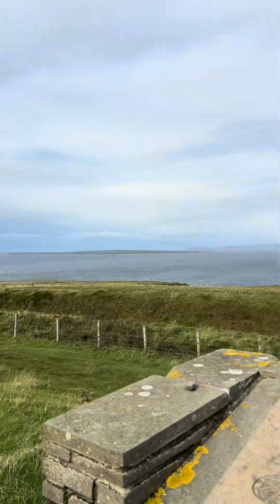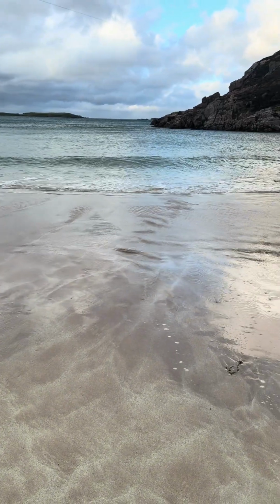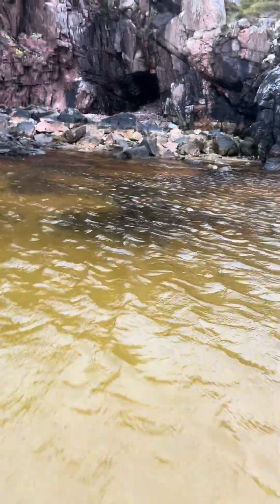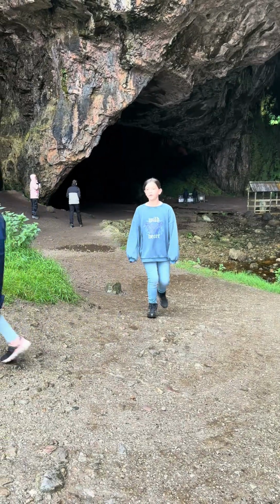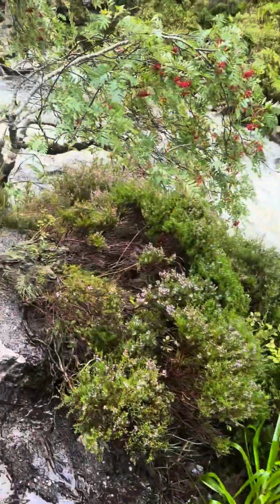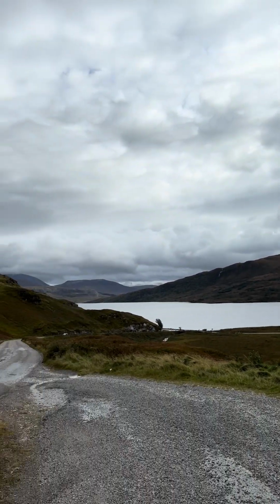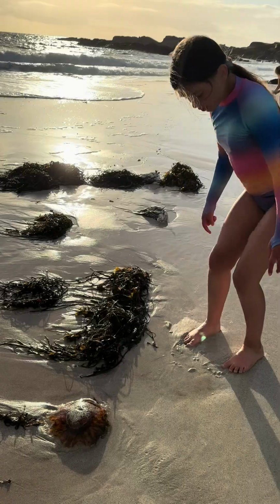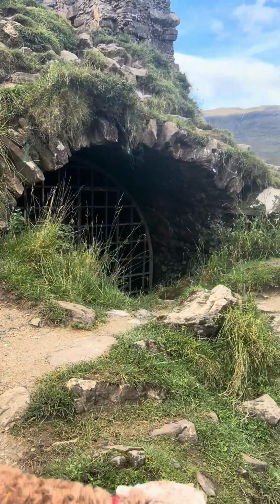Scotland part 3 -Nearly Died at Wailing Widow Falls & Amazing Scottish Landmarks! NC500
Join us as we journey through the breathtaking Scottish Highlands, exploring stunning landmarks, hidden beaches, and epic waterfalls. From the towering Duncansby Stacks to the haunting ruins of Ardvreck Castle, this adventure was full of surprises, incredible views, and even some close calls!

We kicked off our trip at the iconic Duncansby Stacks, with their dramatic sea cliffs and towering rock formations rising from the ocean. From there, we headed to Dunnet Head, the northernmost point of mainland Scotland, where the wild, windy cliffs and sweeping views took our breath away.

Our next stop was Clashnessie Beach, a peaceful, secluded gem with golden sands and crystal-clear waters—a perfect place to relax and soak in the natural beauty of the Highlands.

We then visited the incredible Smoo Cave, a stunning coastal cave carved by both the sea and freshwater, complete with an impressive waterfall inside. The atmosphere here was otherworldly, and it’s a must-visit spot if you’re in the area.

Next, we braved the rugged terrain to reach Wailing Widow Falls, where the weather had us in tears! The waterfall was at its most powerful, and while we couldn’t get too close without risking our safety, the views were nothing short of epic.

Then it was off to Ceannabeinne Beach, another serene Highland treasure, where the turquoise waters and golden sands made for a picture-perfect stop.

Finally, we wrapped up our journey at the haunting ruins of Ardvreck Castle on the shores of Loch Assynt. The castle’s eerie beauty, combined with its fascinating history, made it the perfect place to end our adventure.

Scotland’s wild landscapes never fail to amaze, and this trip was no exception. Watch as we navigate the elements, discover hidden gems, and create unforgettable memories in one of the most beautiful parts of the world.